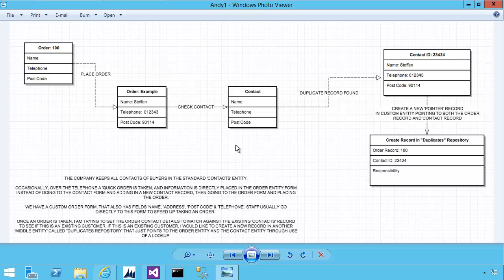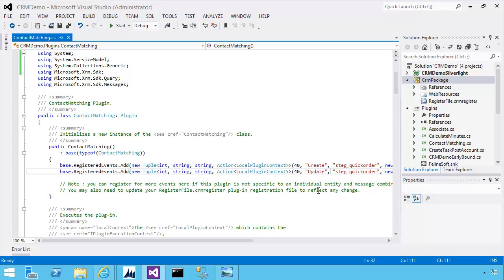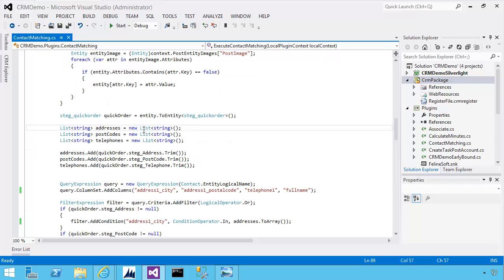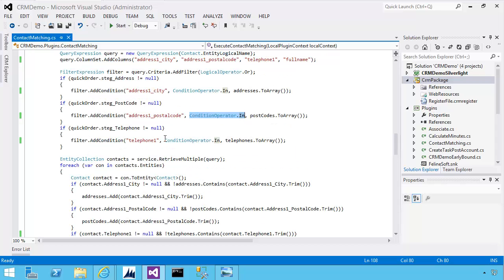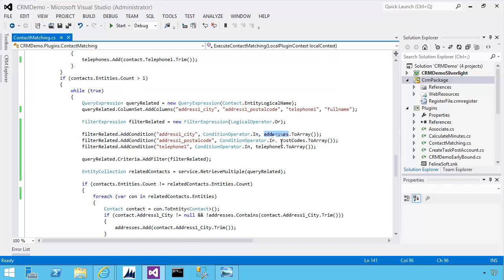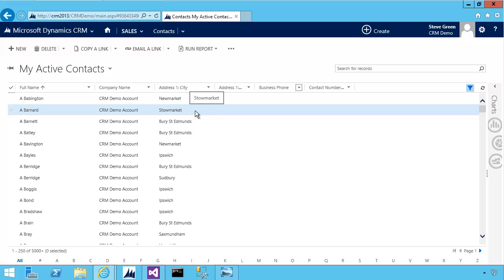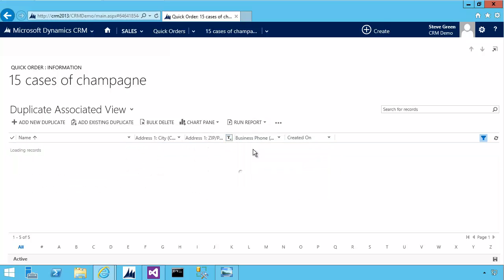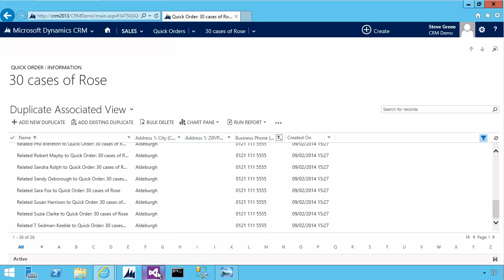CRM 2013 - Iterative Contact Matching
A video showing one possible technique to find related records based on some starting criteria.